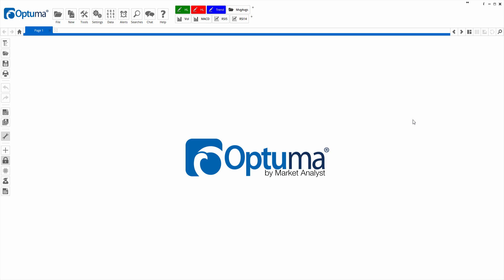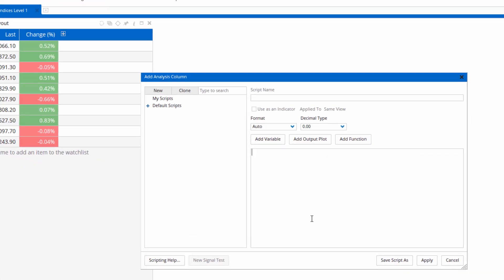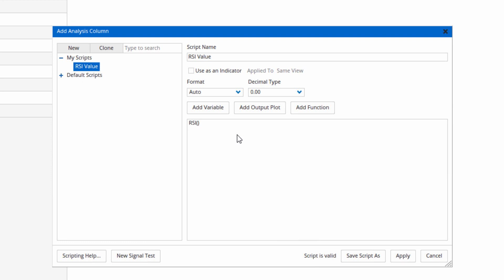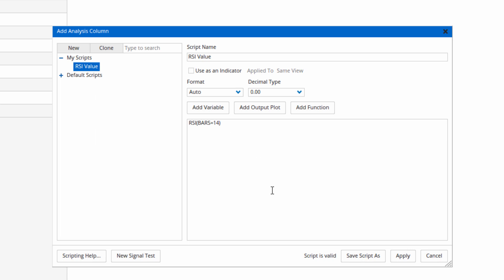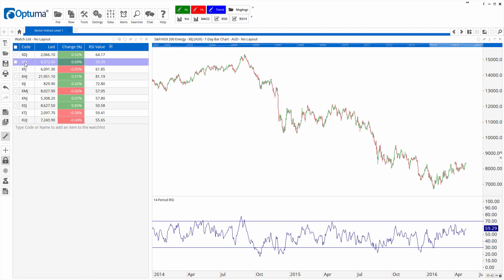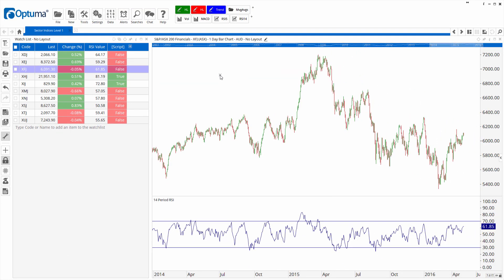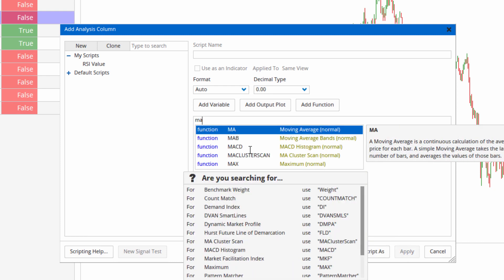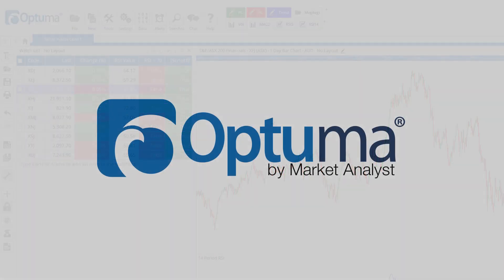Custom Watchlist Columns | Intro to Scripting in Optuma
Learn how to create custom watchlist columns.